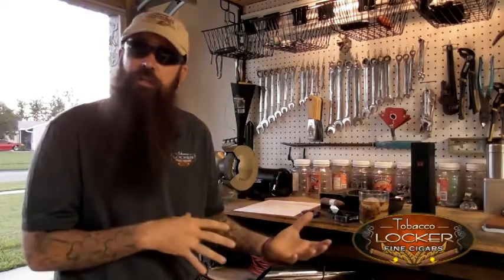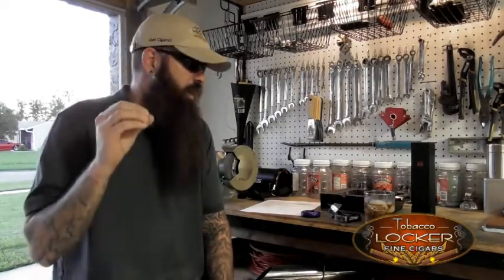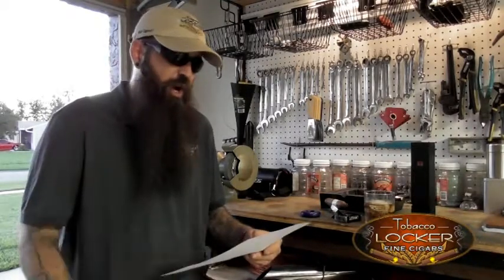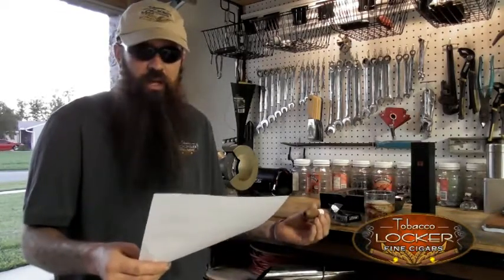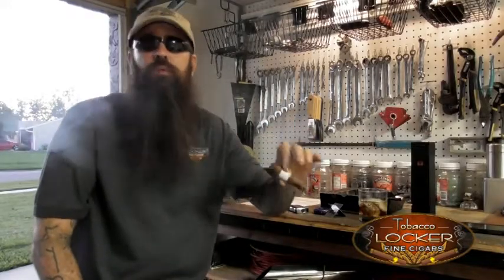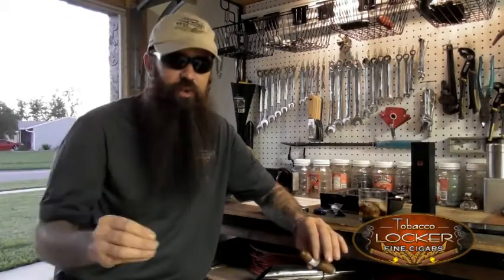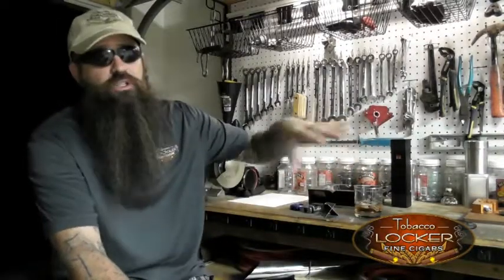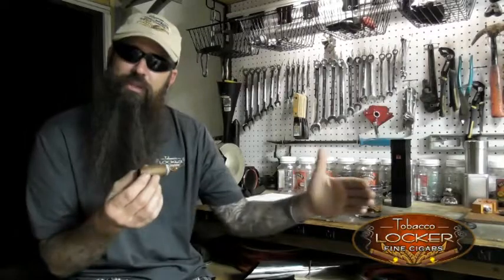Undercrown Sun Grown Flying Pig